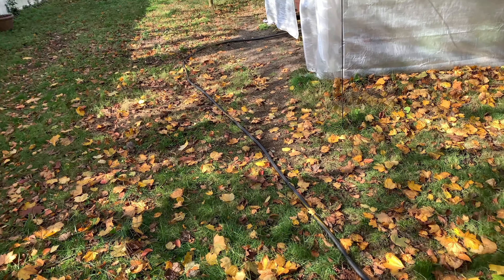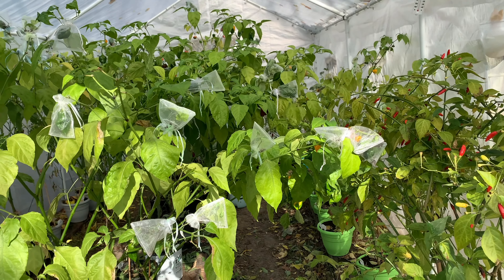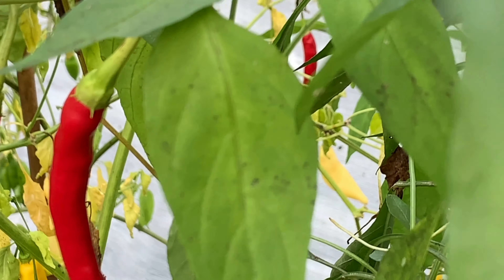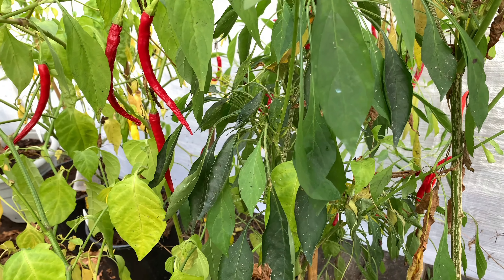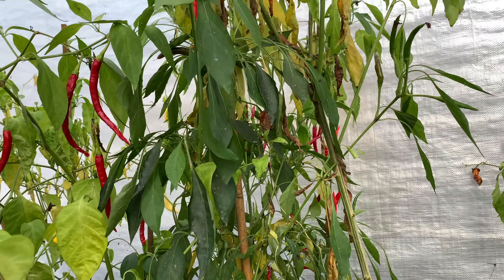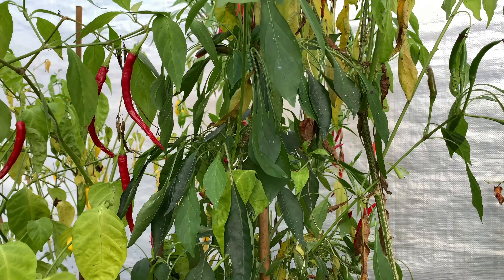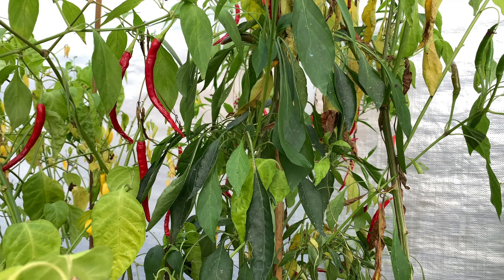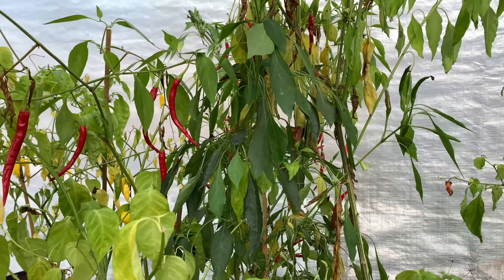Gardening quick tips, tips for identifying aphids and dealing with them.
Showing you aphids and talking about how to deal with them.